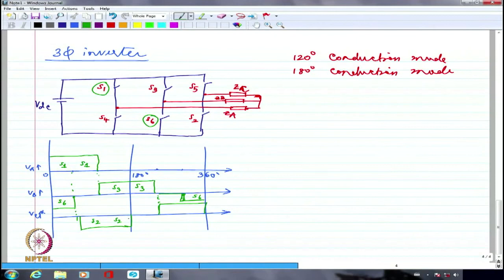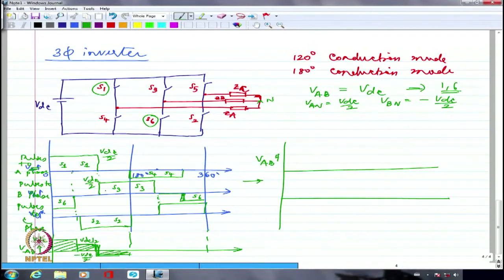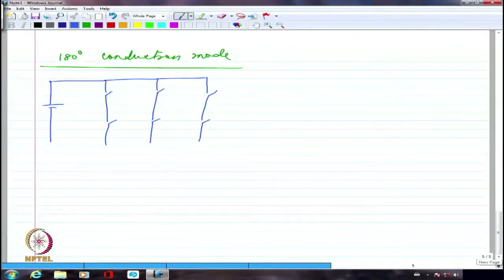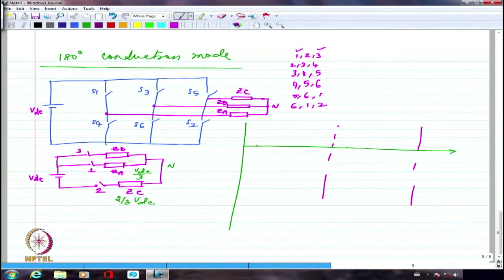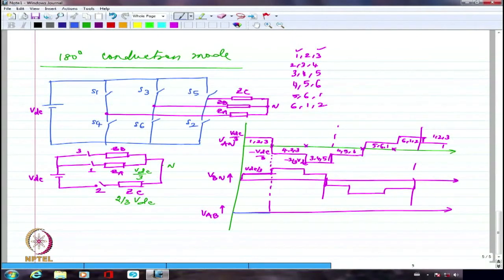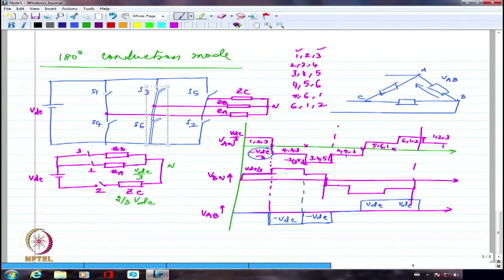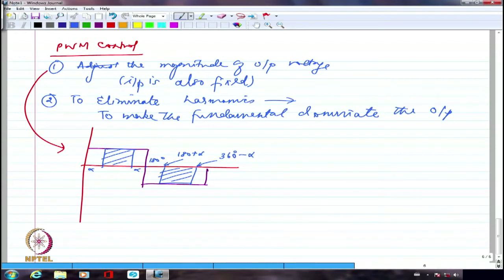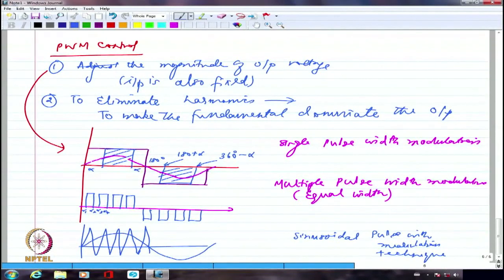Voltage Source Inverters